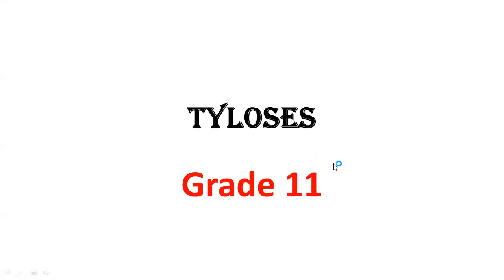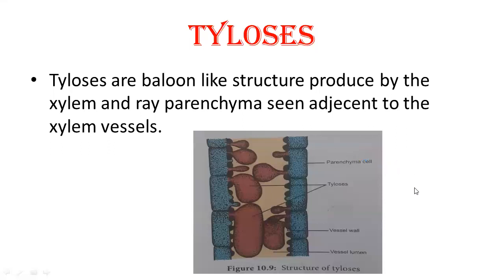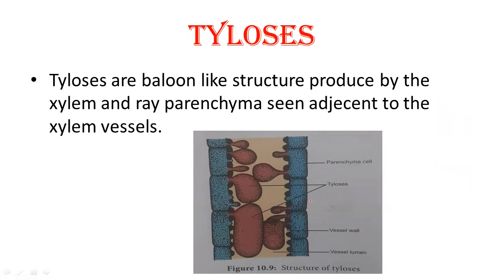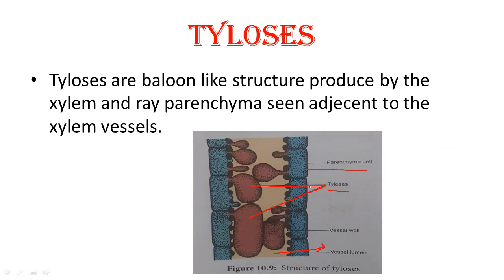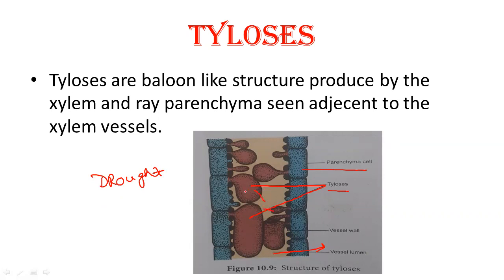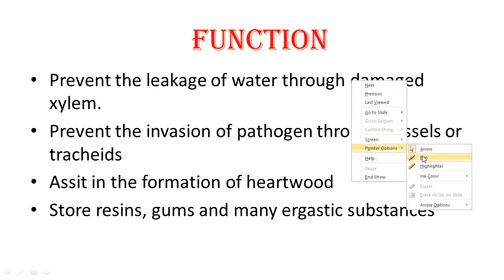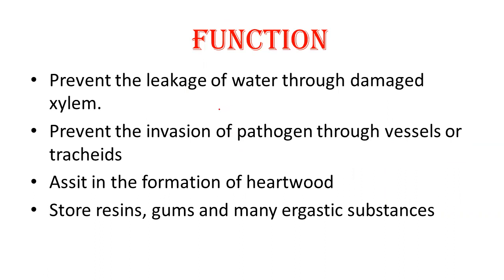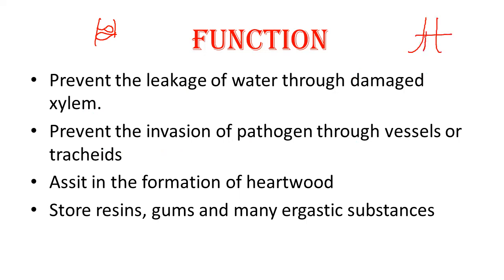TYLOSES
SPECIAL FEATURES OF TREE